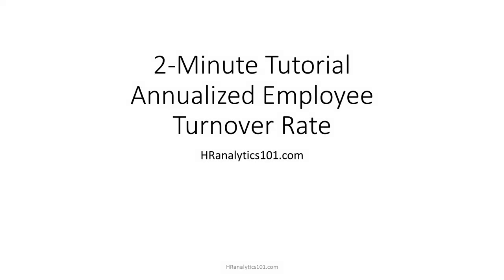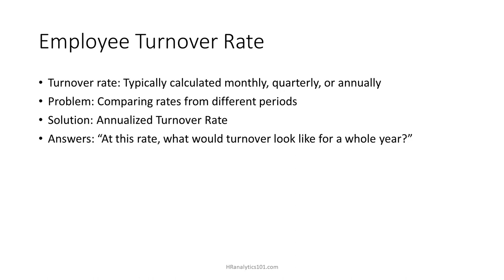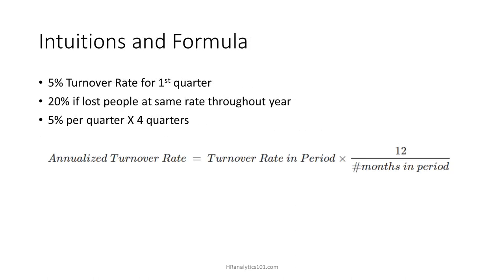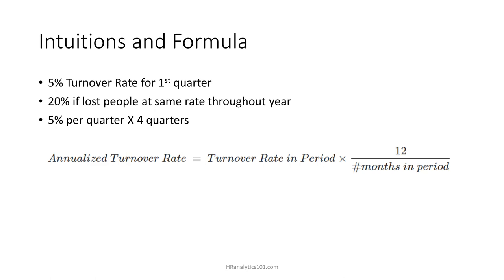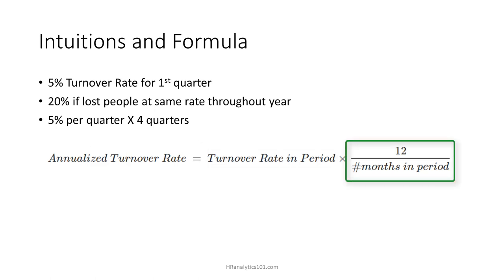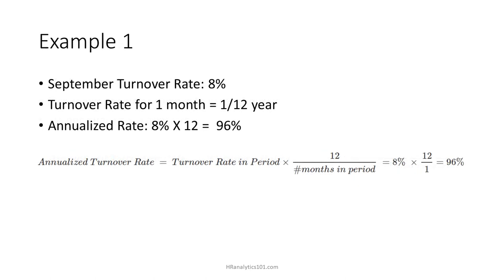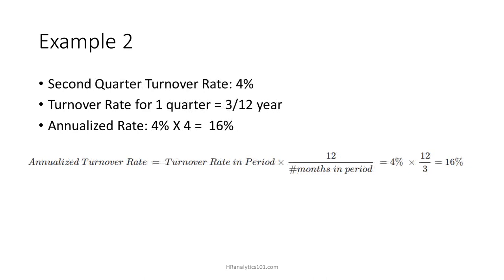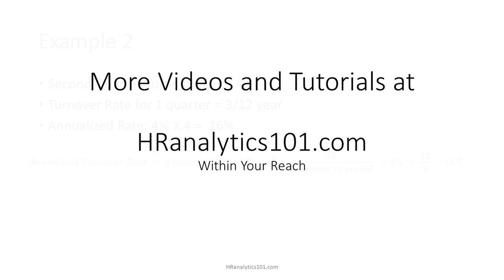2 Minute Tutorial: How To Calculate Annualized Employee Turnover Rate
An easy-to-understand tutorial  on calculating annualized employee turnover rate with a few examples to get you started